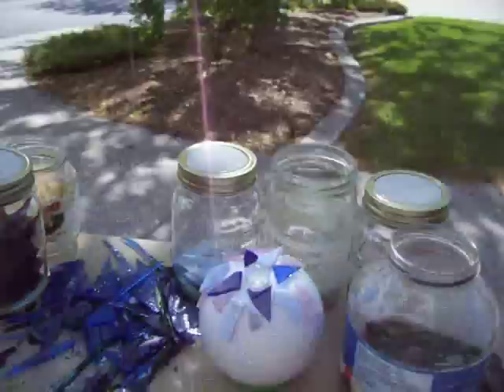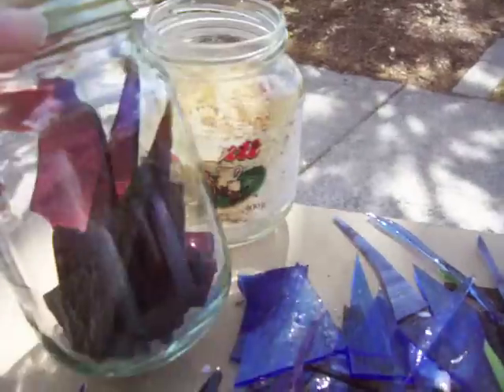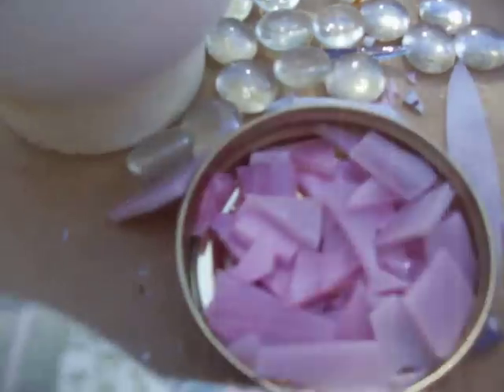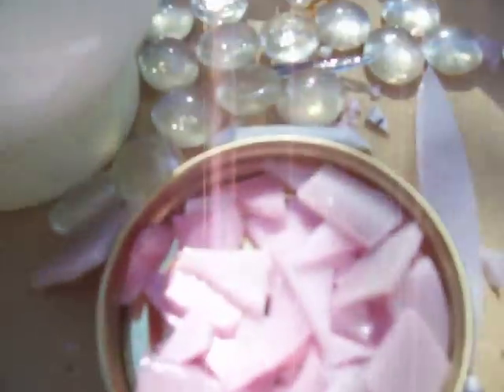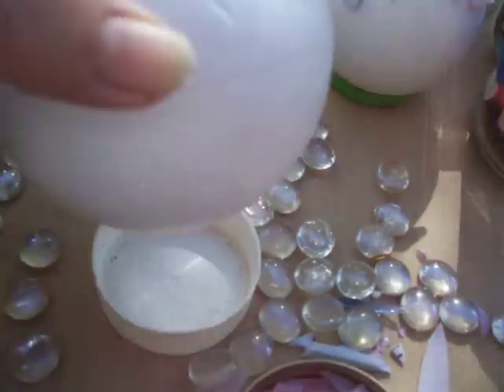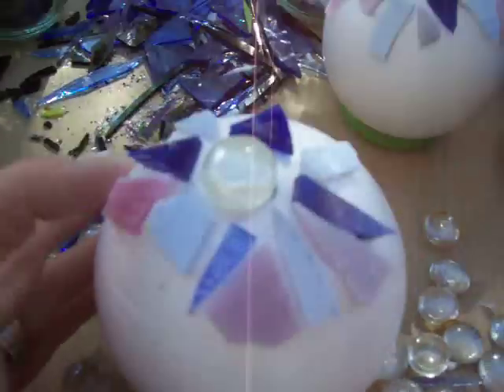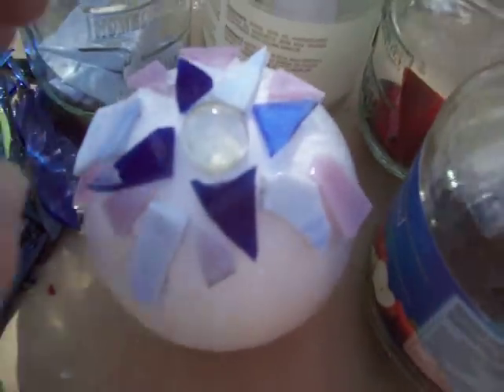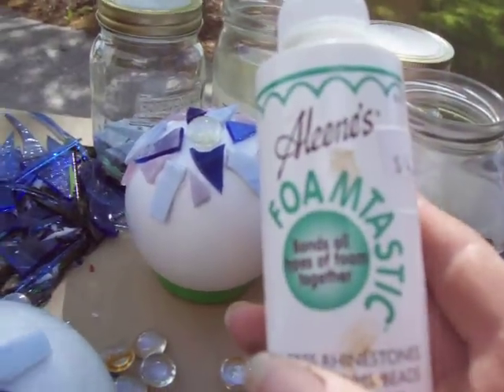How to make a mosiac ball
How to cover a styrofoam ball with glass pieces to make a hanging mosaic ball decoration Thoughts from the tipi